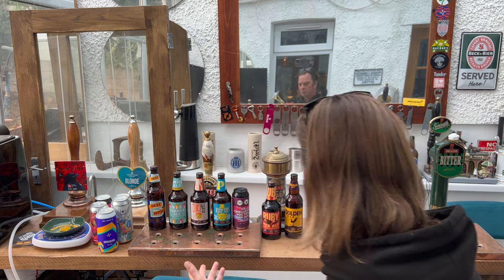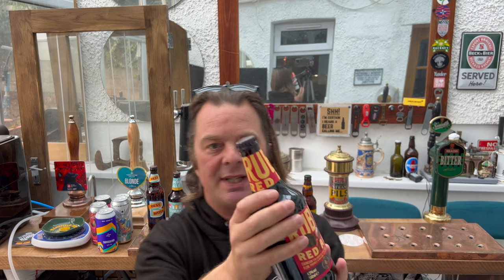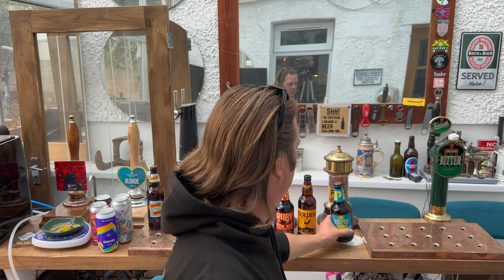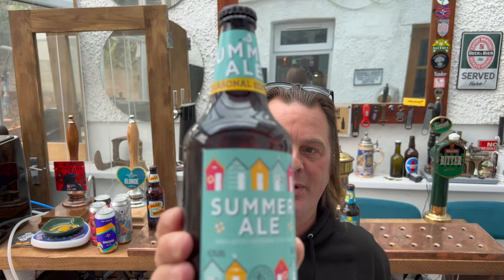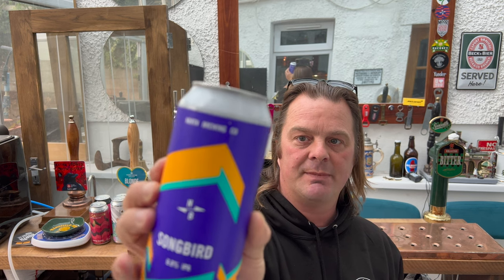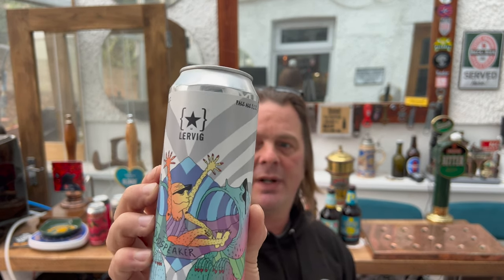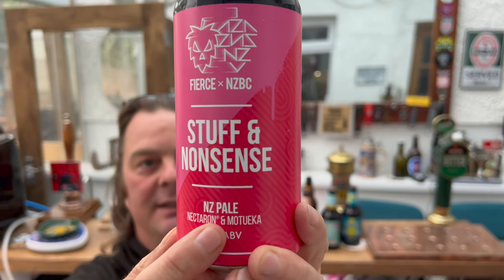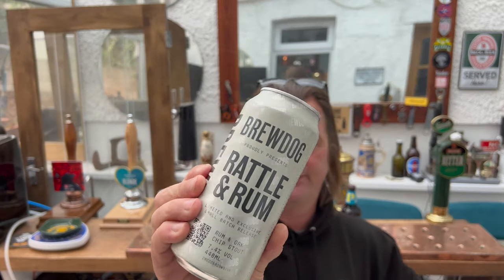NEW Sainsbury's Craft Beer Release , Brewdog Rattle And Rum , Vocation , Lervig , North , Wild Beer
Recorded In 4K Ultra HD Real Ale Craft Beer Reviews NEW Sainsbury's Craft Beer Release , Brewdog Rattle And Rum , Vocation , Lervig , North , Wild Beer , Fierce & More